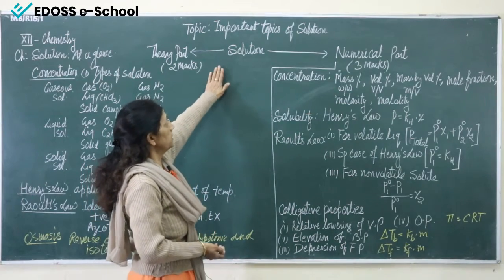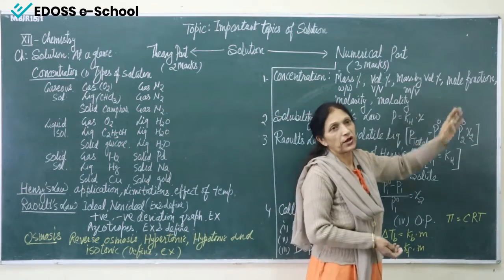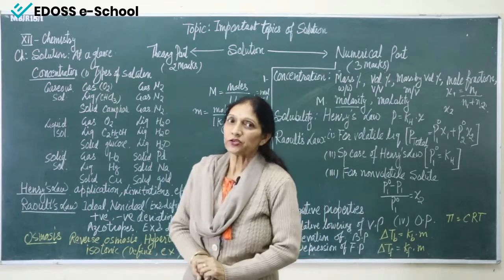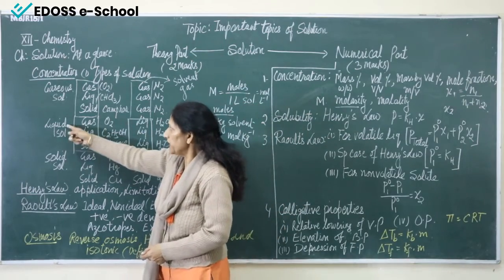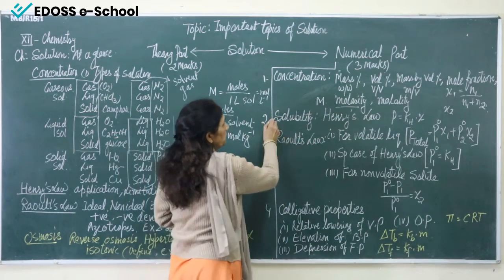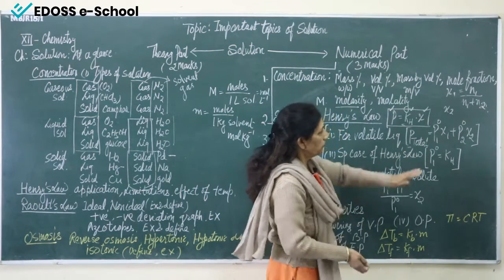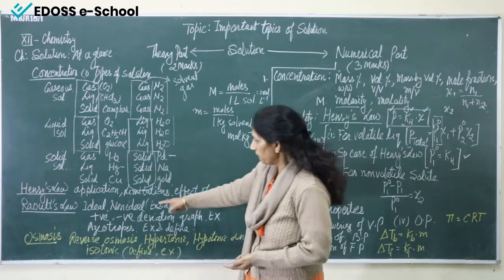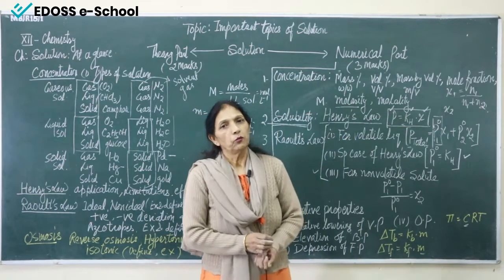Solution (Part III) - NCERT - Class XII - Chemistry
Important Topics for Board Preparation. Theory based Numerical

• Different types of solutions
• Numericals on concentration
• Definition
• Solubility It's theory and Numericals on Henry's law
• Raoult's law, its theory and Numericals
• Colligative Properties, its theory and Numericals.